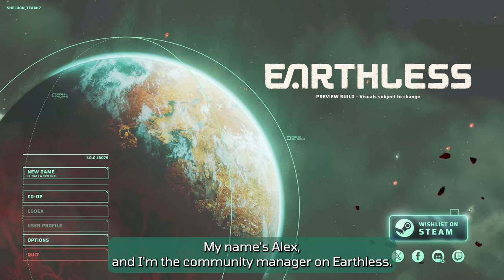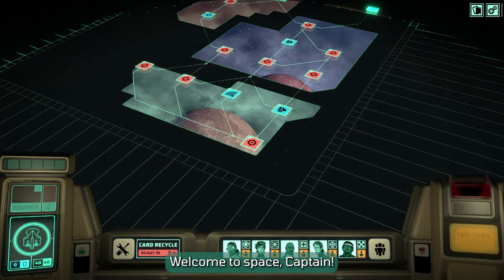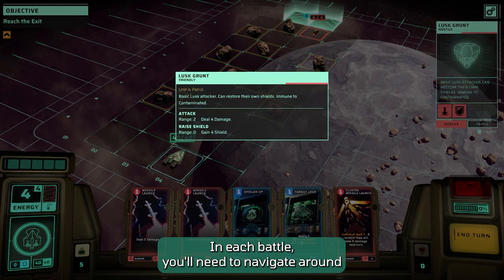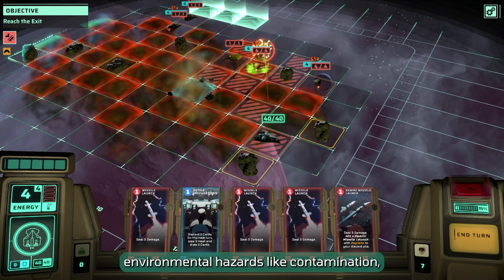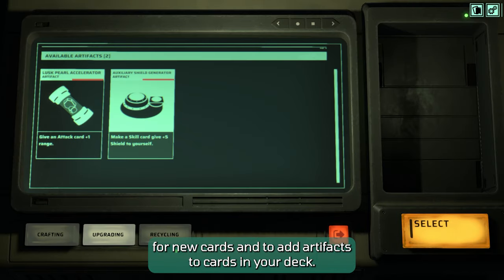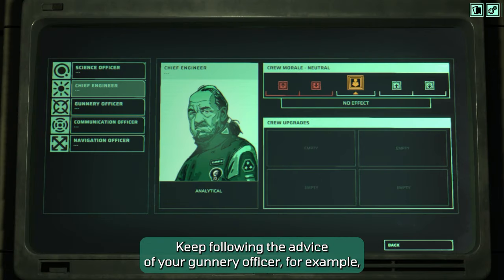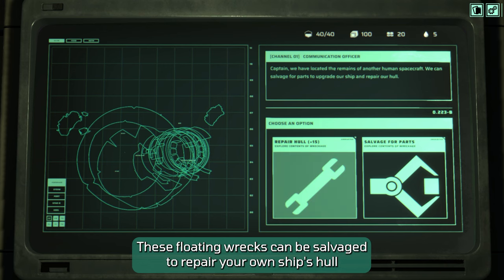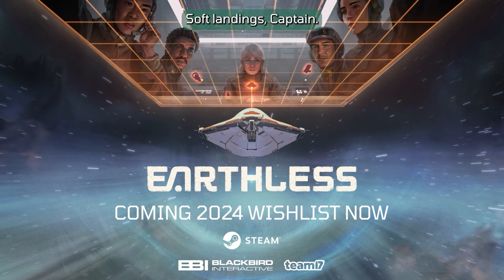Earthless demo playthrough in 5 minutes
Earthless arrives in Steam Early access in 2024.

About Team17 Group plc:
Founded in 1990, Team17 Digital is a leading developer, video games label, and creative partner for developers around the world. Part of Team17 Group plc, which floated on AIM in 2018, Team17 Digital has an extensive portfolio comprised of over 120 titles, and fully encapsulates the spirit of independent games. Team17 Digital’s portfolio of multi-award-winning and award-nominated in-house brands include Hell Let Loose, Golf With Your Friends, The Escapists, and the iconic Worms franchise, alongside its games label partner titles, including the award-winning games Blasphemous, DREDGE and Overcooked! franchise. for more information.